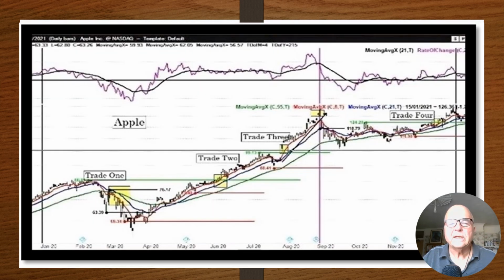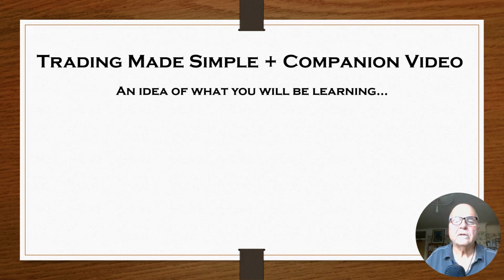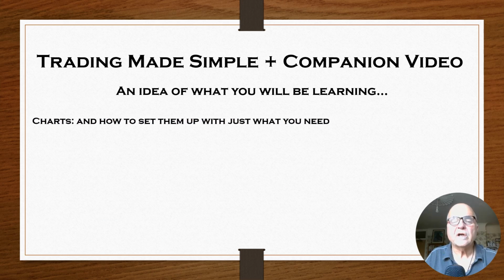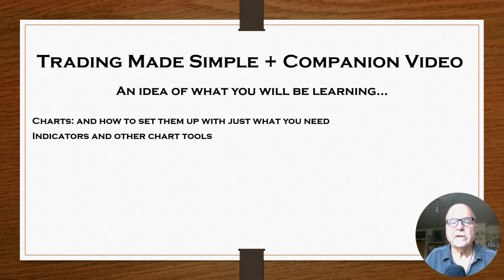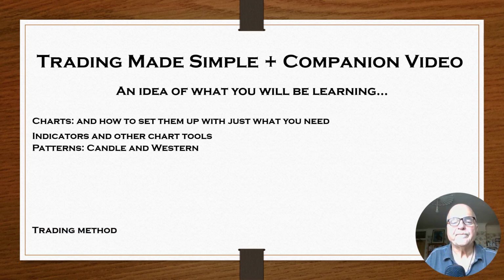Trading Made Simple PLUS Companion Video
This is a short video telling viewers what to expect from my book and companion video. The book takes the reader from a theoretical rank beginner to a competent investor/trader.
The video reinforces the book for those who learn better from hearing and/or watching their lessons.